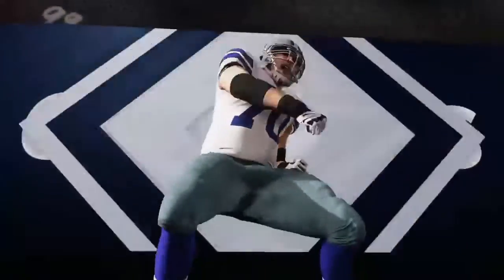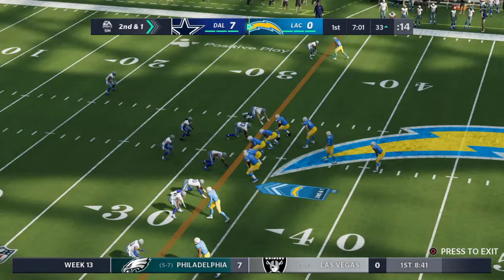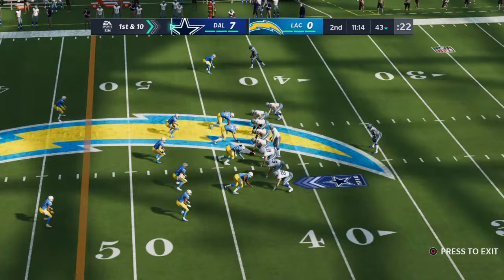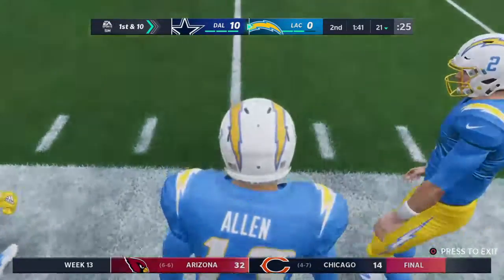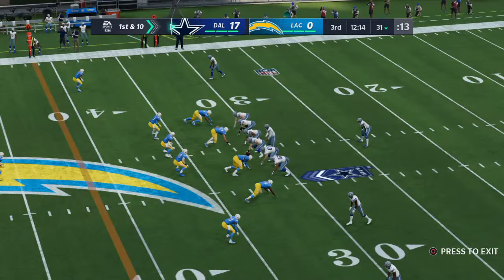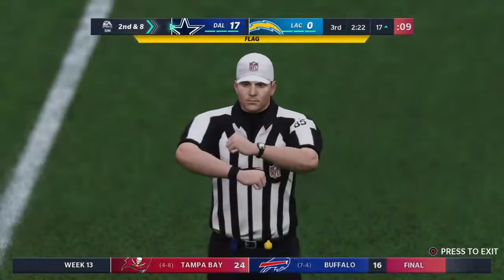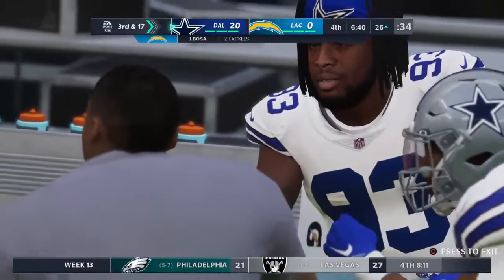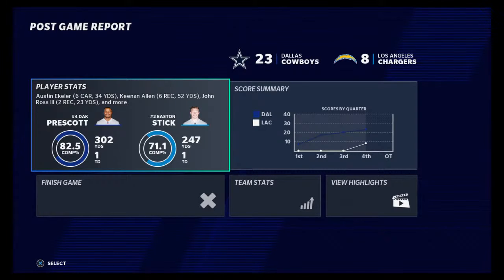CPU League Yr 2 Wk 13: Cowboys (6-5) @ Chargers (5-6)